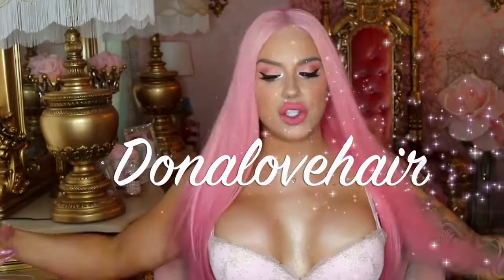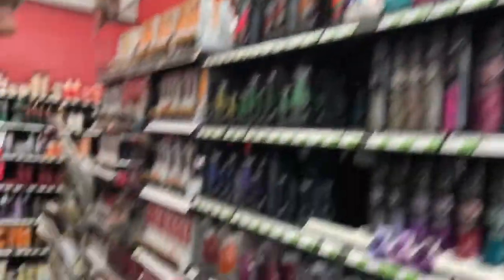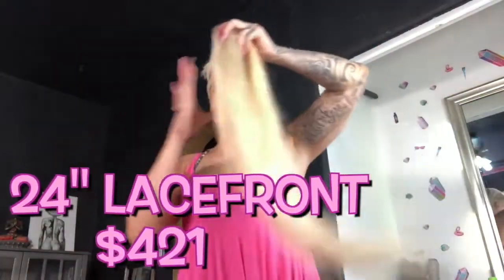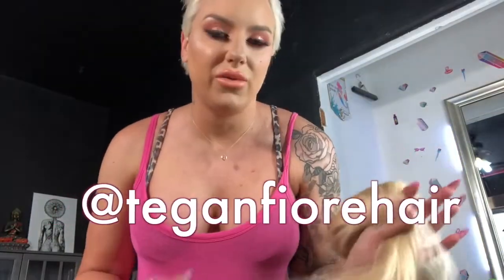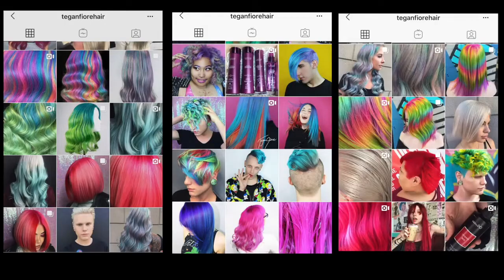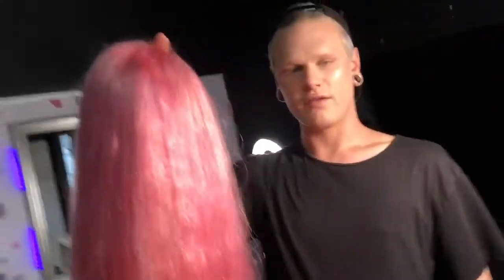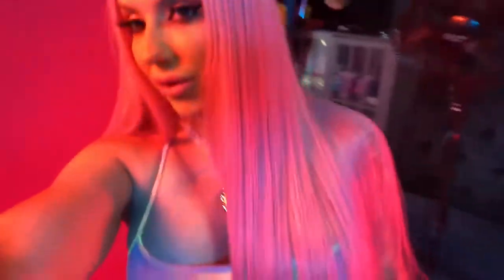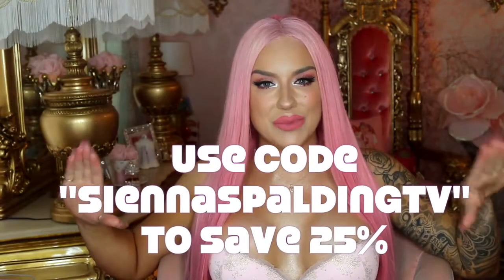Ice Bubblegum Pink Wig with Donalovehair-by siennaspaldingtv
This video is originally filmed by siennaspaldingtv
make sure to check her channel :